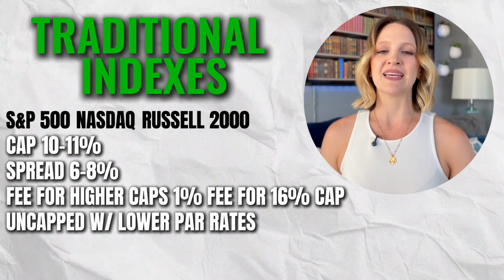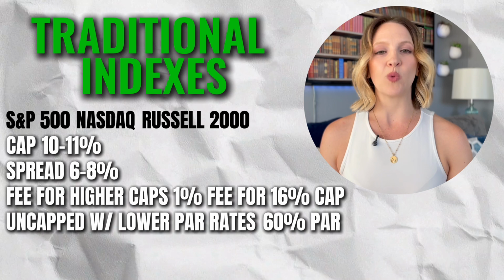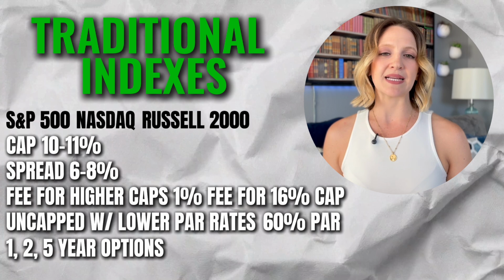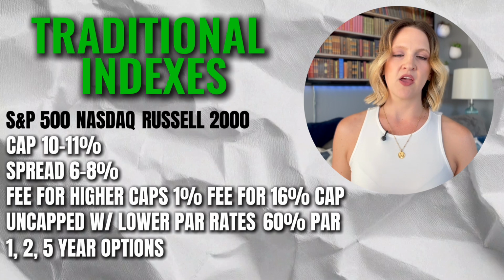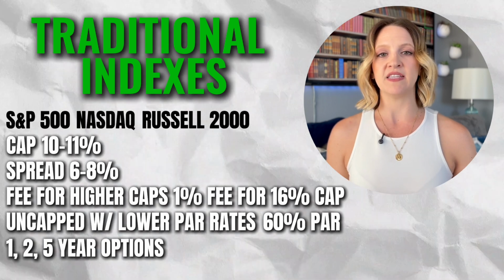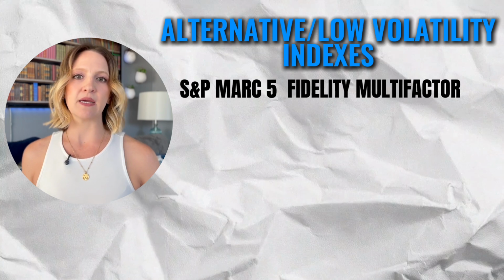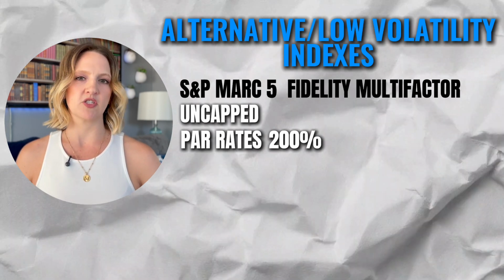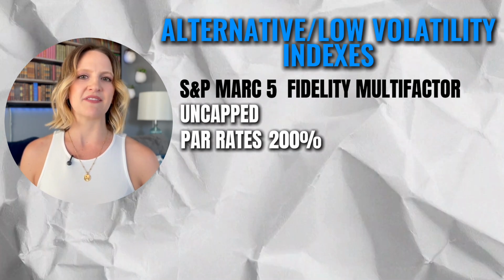How to choose the best index for your IUL’s cash value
Have questions about the IUL?  Let’s chat.

IUL’s are a relatively pretty simple product, but you could really stunt your policies ability to grow cash value by selecting the wrong stock market indexes to track.  In this video you will learn the difference between the traditional indexes, such as the S&P 500, and the low volatility indexes, such as the Fidelity Multifactor, and how to select the best index for your IUL.

Still have questions and want to learn more?  Register for my FREE IUL Master Class on Thursday, June 26th at 5pm pst/8pm est below.

This video is not meant to be taken as investment advice.  Please connect with your financial professional before you do anything.

Chapters:
00:00 - Introduction
00:33 - What is an IUL?
01:06 - The 2 different types of indexes
01:20 - How Traditional Indexes work
04:04 - How Low Volatility Indexes work
06:06 - Which index is best for you?